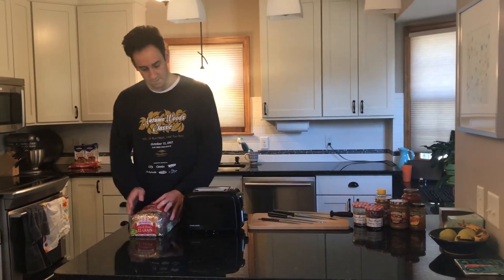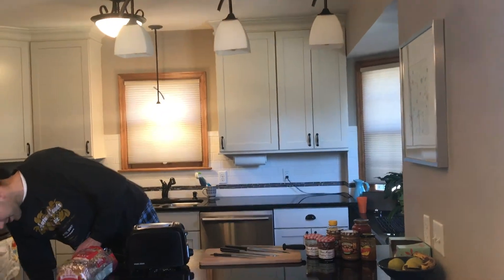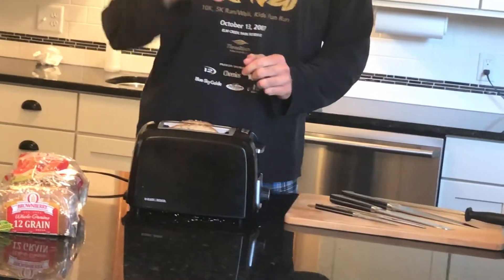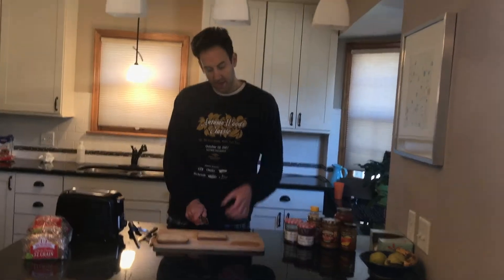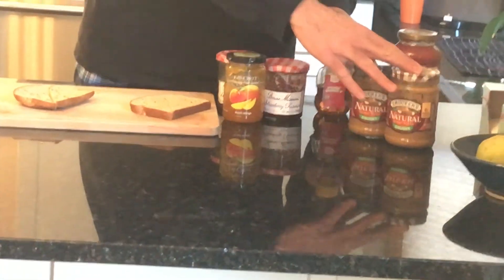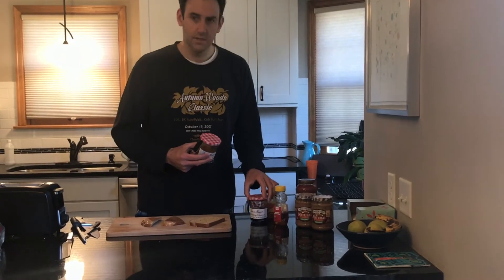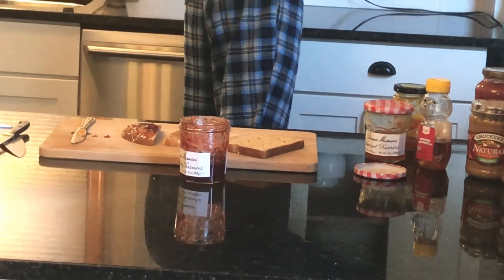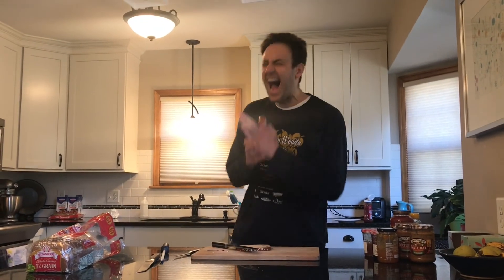How to Make Toast